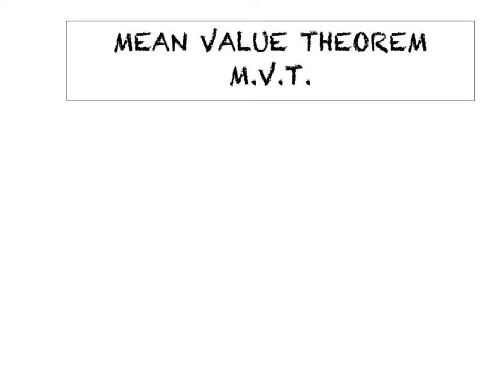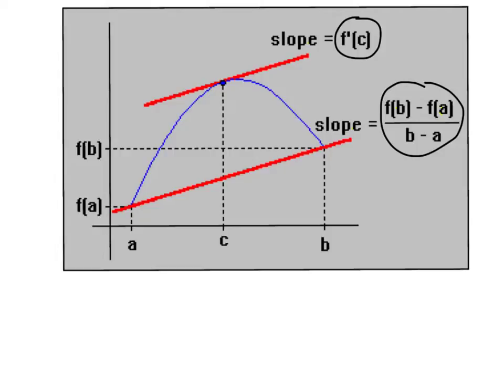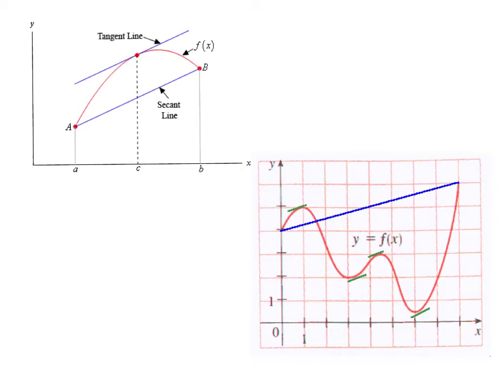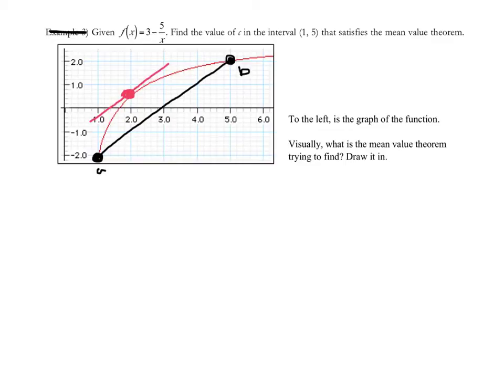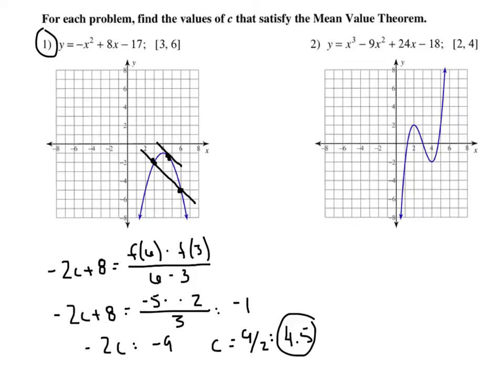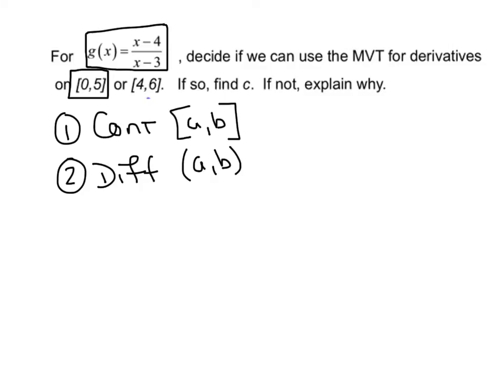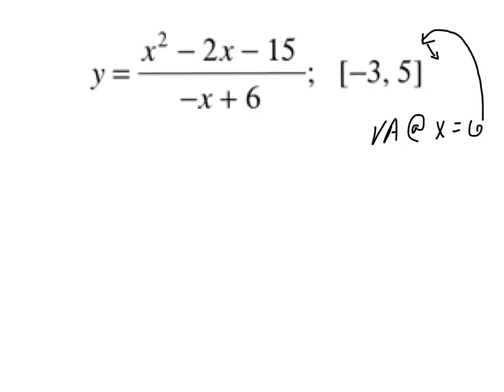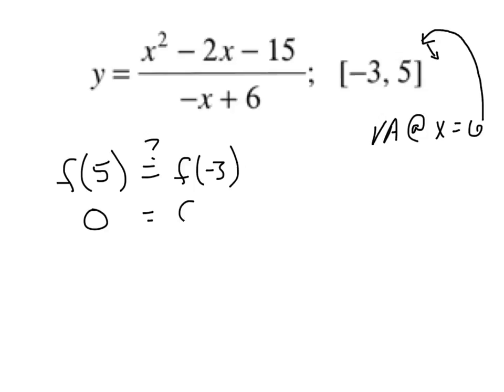MEAN VALUE THEOREM